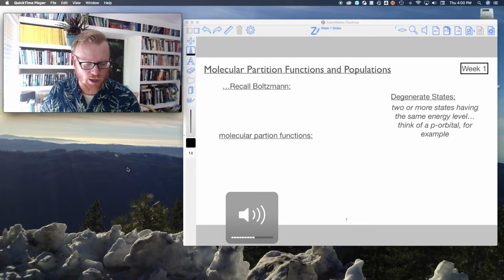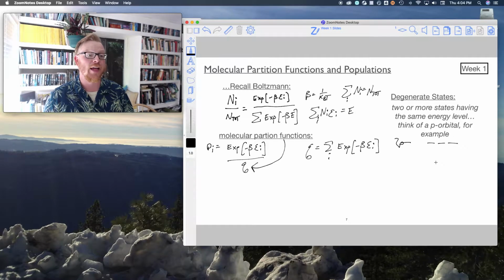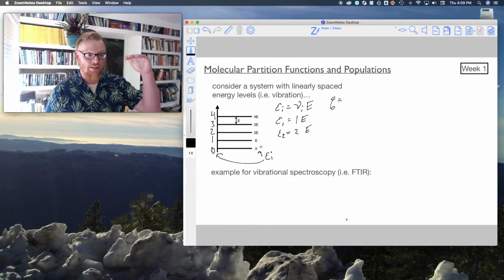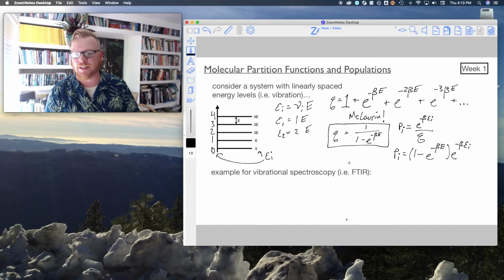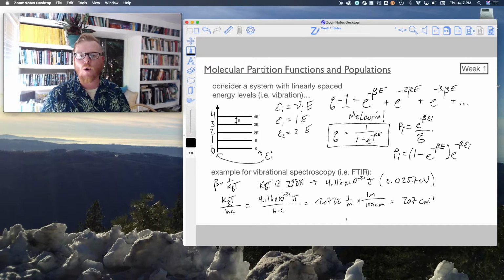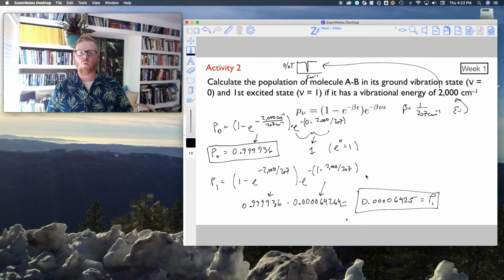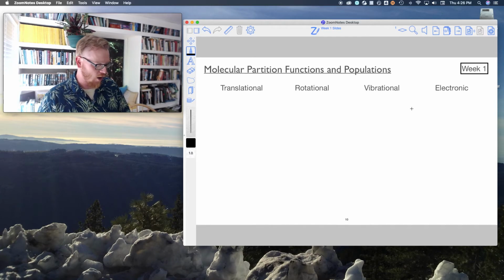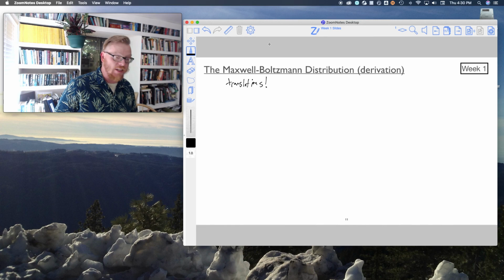CHEM 361 F20 Lecture 2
Week 1:  Fundamentals